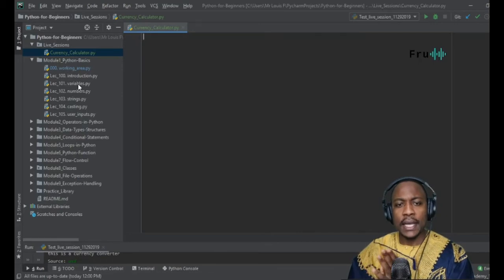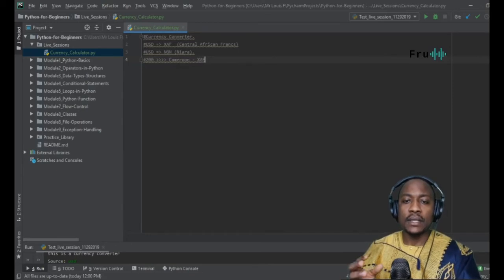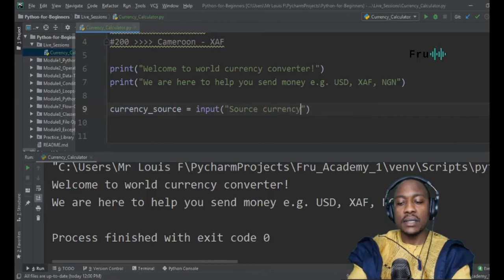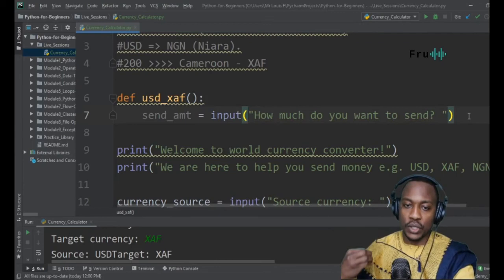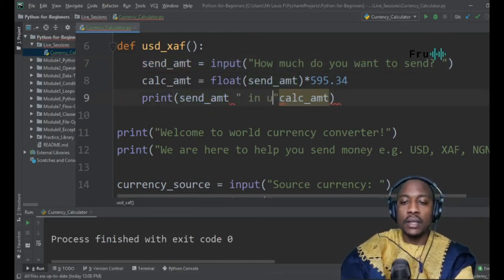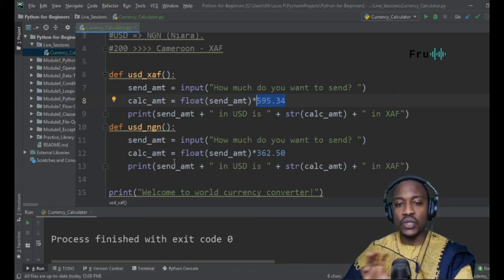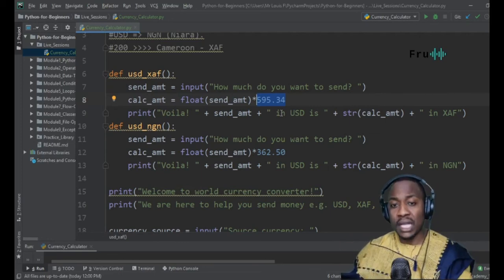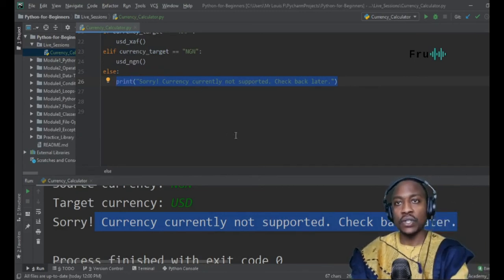Python Currency Converter App Tutorial: Build a Basic Application with PyCharm | Step-by-Step Guide